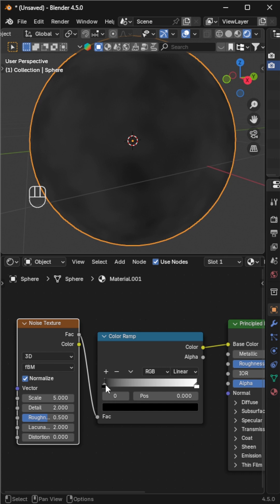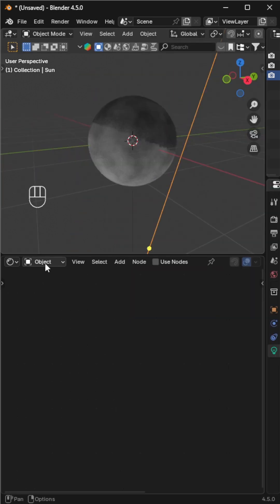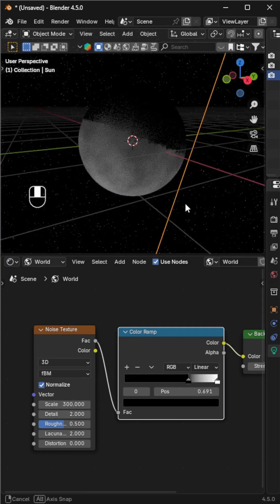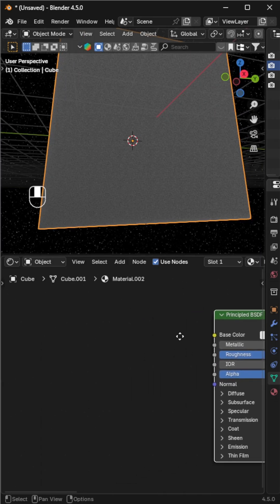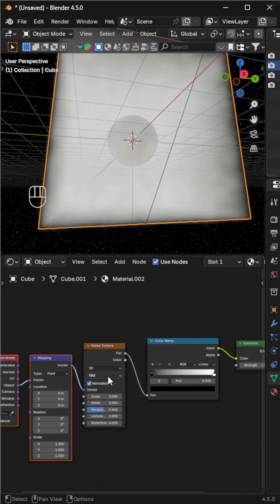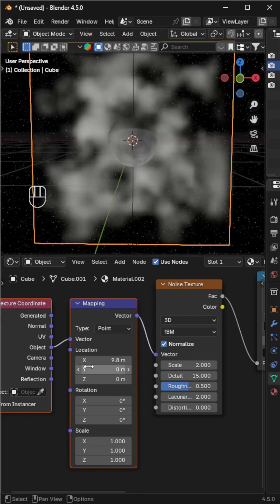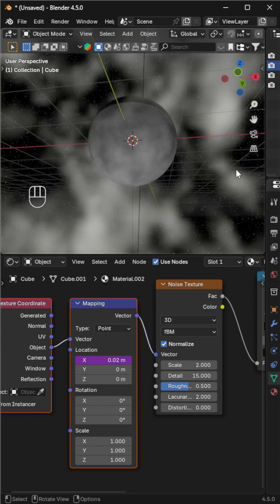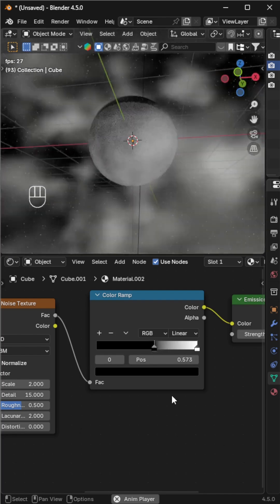Dramatic Night Sky with Moon & Clouds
Create a night sky scene in Blender featuring a glowing moon, shimmering stars, and animated clouds drifting across the sky. 🌌

Perfect for beginners and Blender enthusiasts who want to learn world shaders, emission clouds, and simple animation tricks.